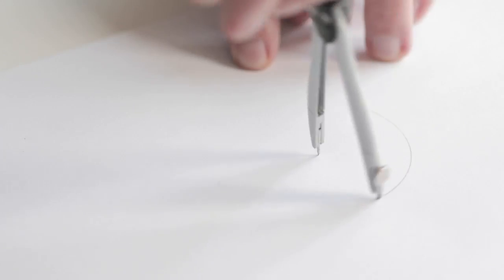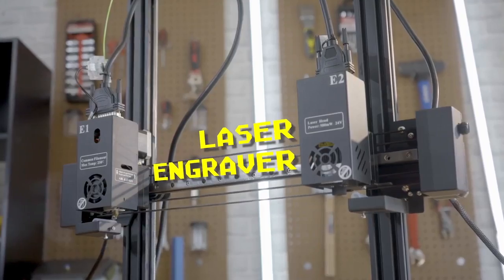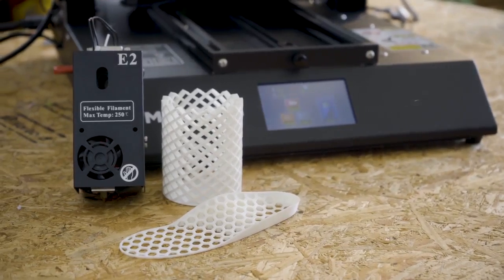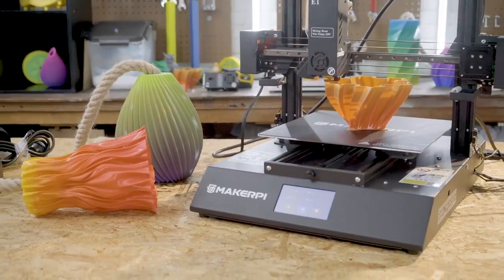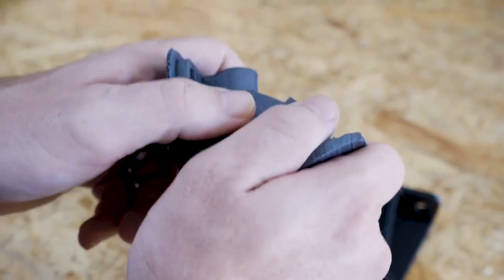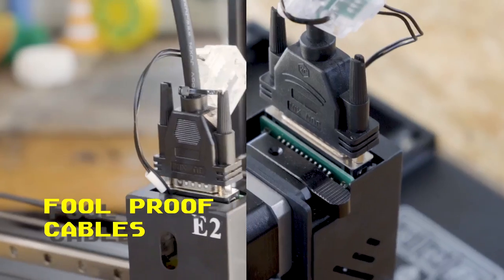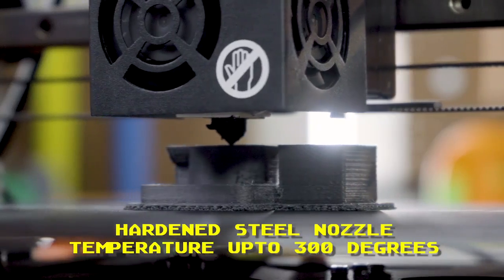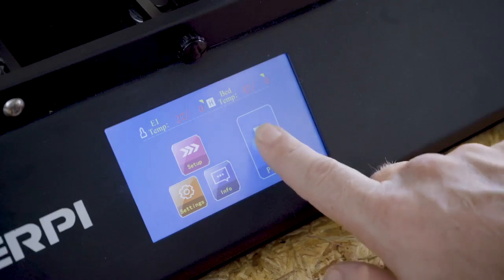Now on Kickstarter: Makerpi P3 Pro-5 In 1 Idex 3D Printer With Modular Extruder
MakerPi P3 PRO-5 IN 1 IDEX 3D Printer with Modular Extruder
Modular and Independent Dual Extruder, can be Mixed, Dual, High temperature, Flexible print and Laser.Multi-Function,Multi-Material.